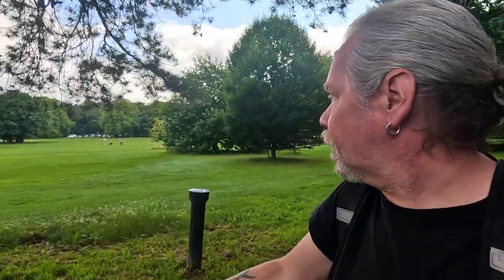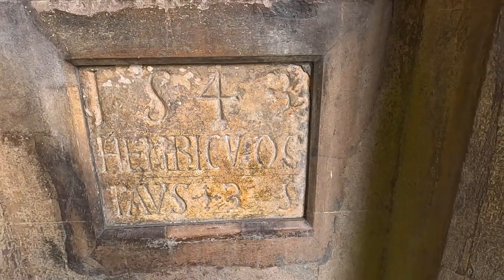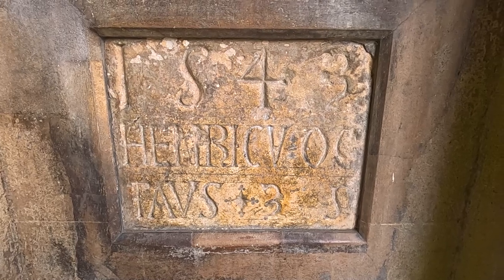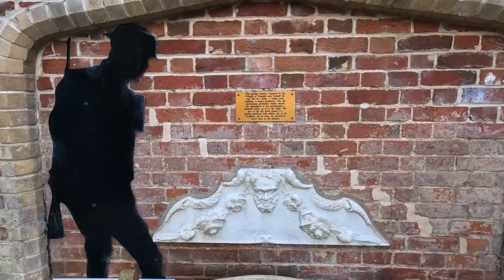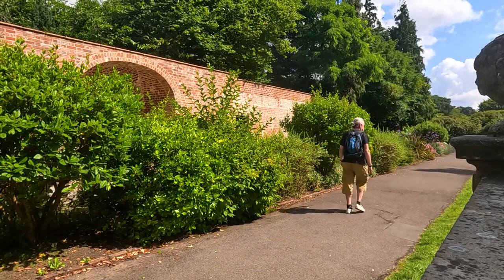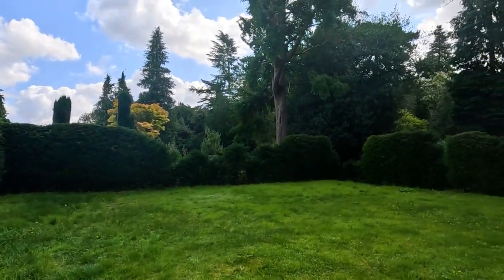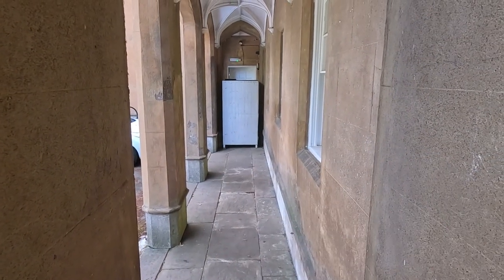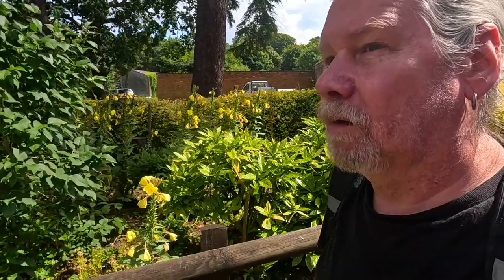The GARDENS of NONSUCH MANSION (and some old FILMING LOCATIONS!)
I am back at Nonsuch Park in Cheam, a Place I’ve frequented many times over the Years and taking a Walk around the Landscaped Gardens of the Grede II Listed 18th Century Nonsuch Mansion. Built within the Porch of the Mansion is a Block from the original Nonsuch Palace that bears an inscription meaning ‘1543 Henry VIII in the 35th year of His reign’. As I Walk around, I reminisce about some old Filming Projects shot here with Lunch across the Road at The Grumpy Mole.

Recorded: Friday 26th July 2024
EQUIPMENT:
Canon E0S M50
GoPro HERO11 Black:
GoPro HERO8 Black:
EDITING:
Adobe Premier CC 2024